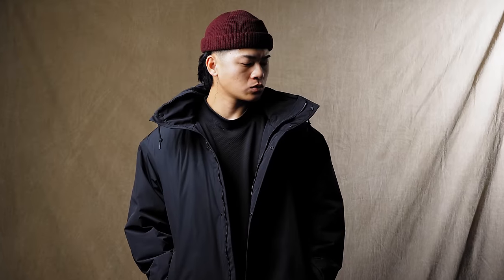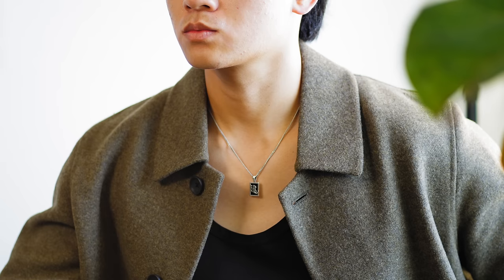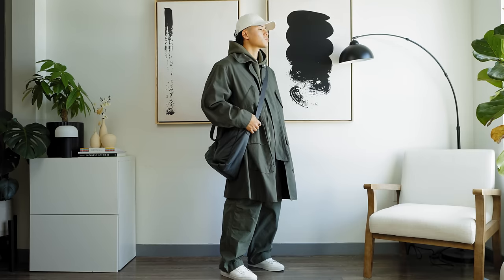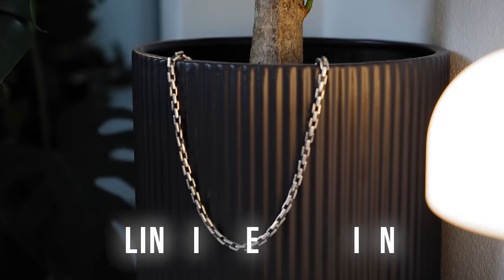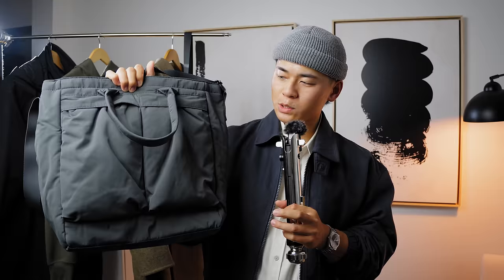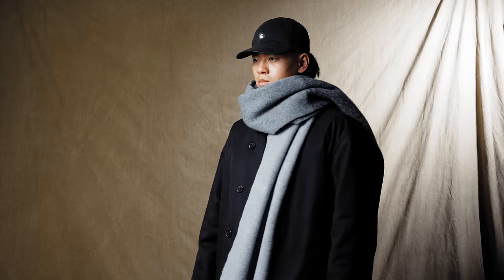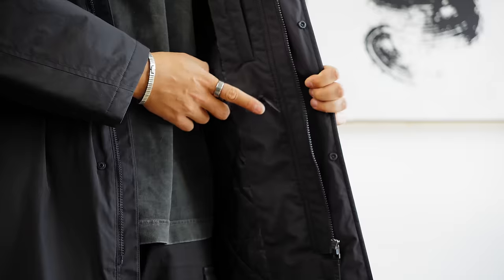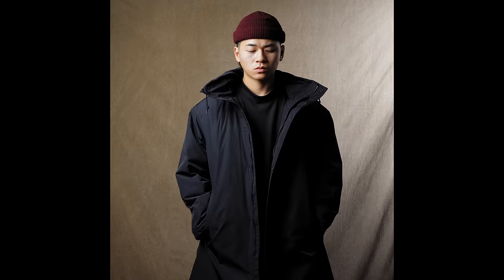UNIQLO C REVIEW | A Surprise, To Be Sure, But A Welcome One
Uniqlo Items:

- Hooded Coat
- Souffle Chunky Stole
- Double Face Coat
- Wide Parachute Pants
- Mini Shoulder Bag
- 2WAY Utility Bag
- Sweat Oversized Pullover Hoodie
- Wool Cashmere Chesterfield Coat